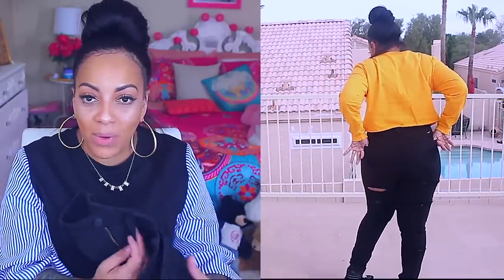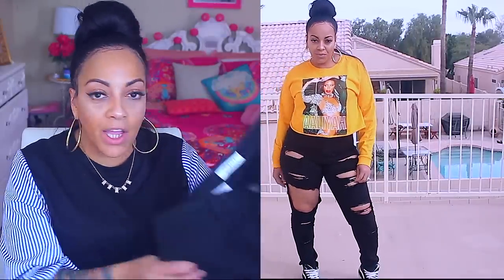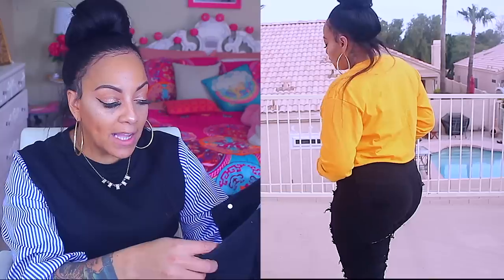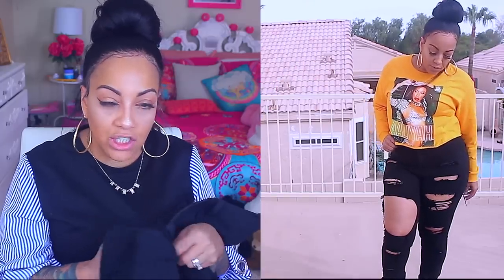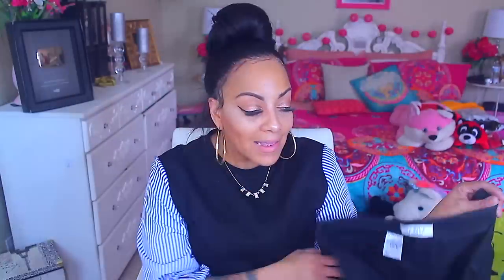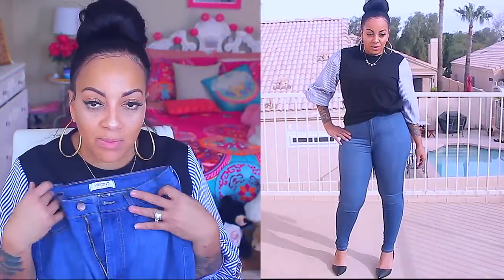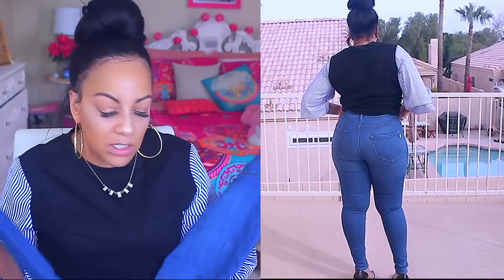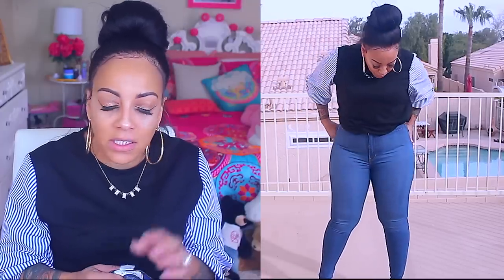BEST JEANS TO MAKE YOUR BUTT LOOK BOMB | Monotiques Jeans Try-On Haul + Review👖 MONOTIQUES.com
YASSS girl the perfect comfortable jeans for curvy thick girls, MONOTIQUES.com jeans have amazing stretch, plus sizes try on BEST JEANS TO MAKE YOUR BUTT LOOK BOMB | Monotiques Jeans Try-On Haul + Review

MONOTIQUES JEANS I AM WEARING SIZE 13

WRITE OR SEND US LOVE GIFTS TO:
Muffinismylovers

SOME OF MY FAVORITE SITES